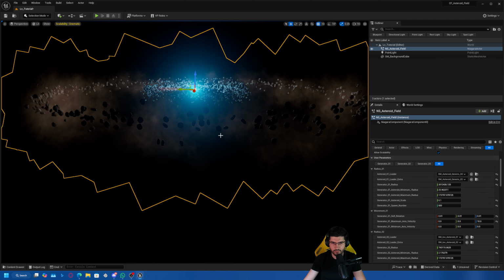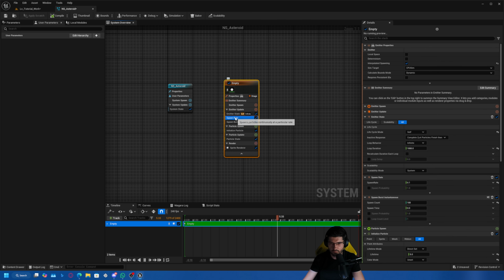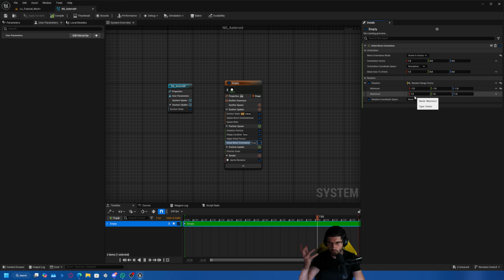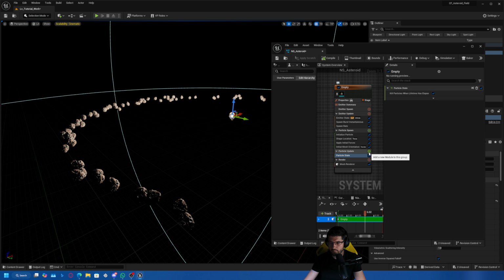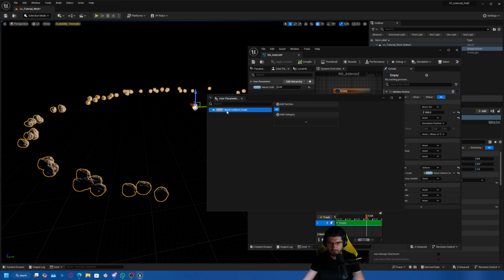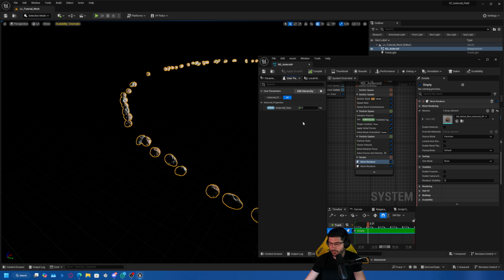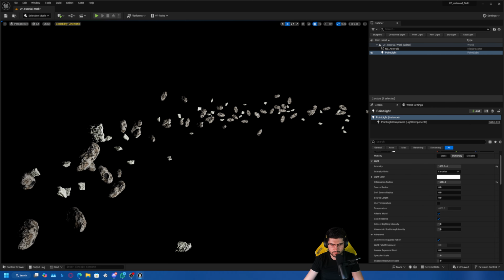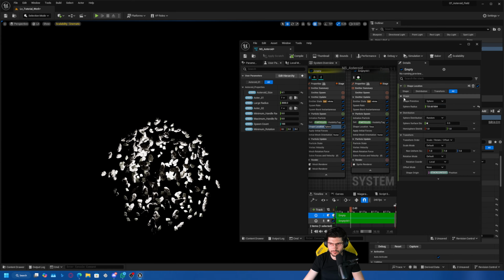Asteroid Field Mastery in Unreal Engine 5 Using Niagara Systems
Are you ready to create stunning space scenes in Unreal Engine 5? In this tutorial, I’ll guide you through the process of building a dynamic asteroid field using the powerful Niagara System. Learn how to set up and animate asteroids with realistic rotation and movement, enabling you to simulate breathtaking space environments. This step-by-step guide will cover how to control asteroid behavior, add rotational effects, and push asteroids in various directions to bring your space scene to life. Whether you're an experienced developer or just starting out, this tutorial will help elevate your VFX game in Unreal Engine. Dive in and master the art of crafting immersive asteroid fields!

00:00 Intro
02:09 Scene Setup
02:40 Setting up Niagara
09:08 Spawning Asteroids
12:15 Adding Movement
15:30 Adding Custom User Parameters
17:20 Spawning different Asteroids
26:50 Outro